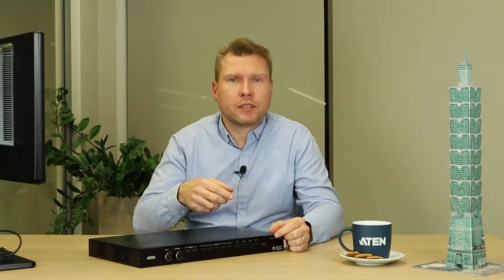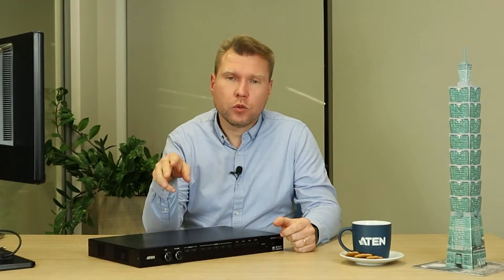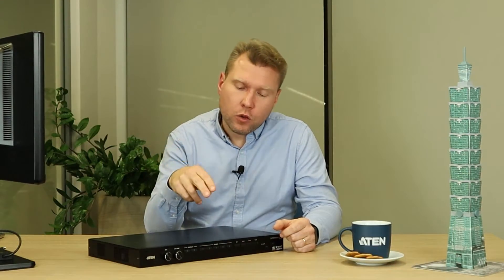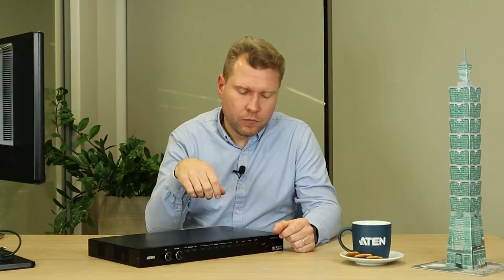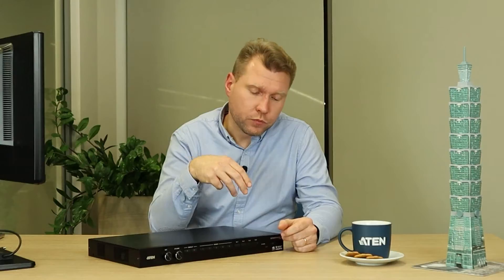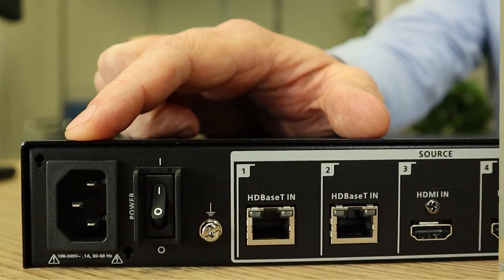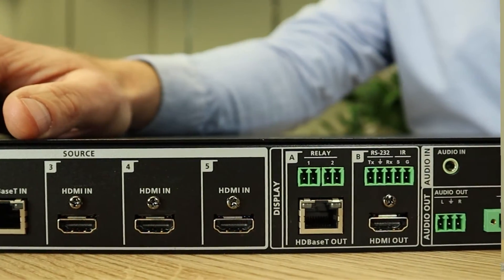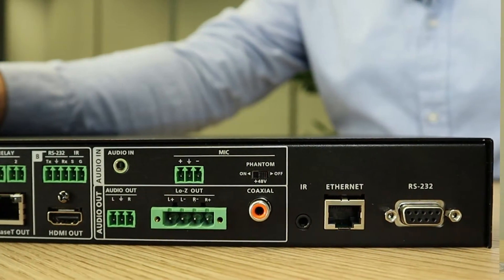TeaTime with ATEN - VP3520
Tea Time with ATEN is our video series in which we tell you about our devices, in a condensed form.
In this episode, Kamil will present to you our new device, dedicated to medium-sized rooms.